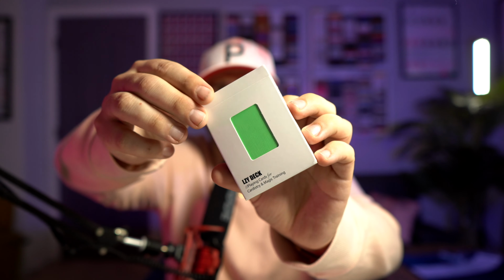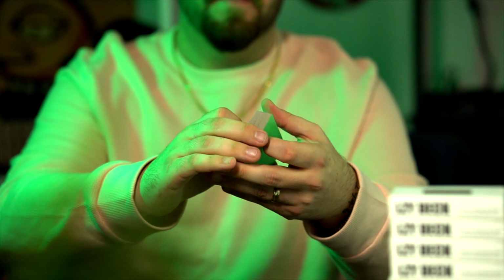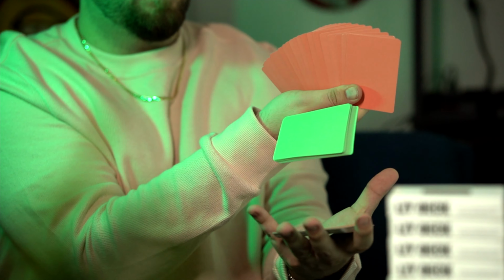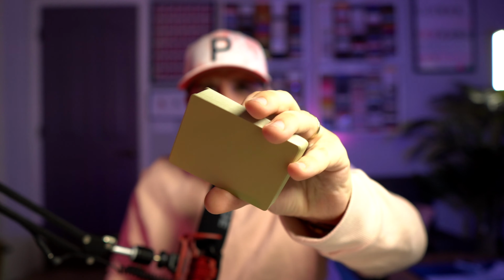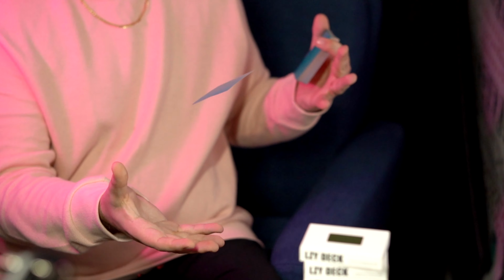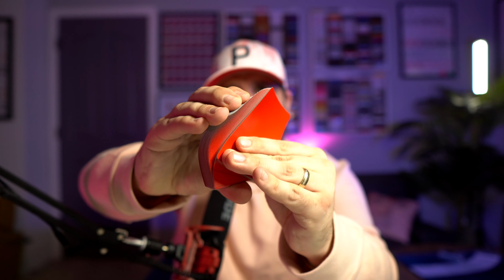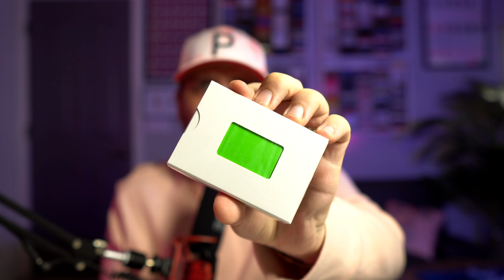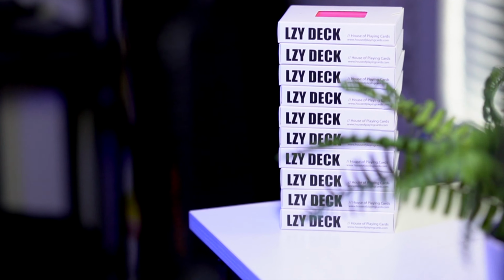GIVING AWAY 10 NEW DECKS! The LZY Deck by House Of Playing Cards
In today's episode I'll be showing you the latest creation from The House Of Playing Cards- The LZY Deck.

These cards are meant for cardistry and magic training and are available THIS TUESDAY November 23rd only on houseofplayingcards.com

The decks will be available in sets of 1,5, and all 10 and will be the perfect gift for your kids, friends, partners, or yourself this holiday season.

PRIZE: 10 LZY Decks (1 of each color)
To Enter:
1. Like this video
3. Screenshot the photo at 11:42 in the video and post it to you Instagram and tag @kiergomes @alexpandrea and @nocplayingcards

**WINNER ANNOUNCED IN 2 WEEKS**